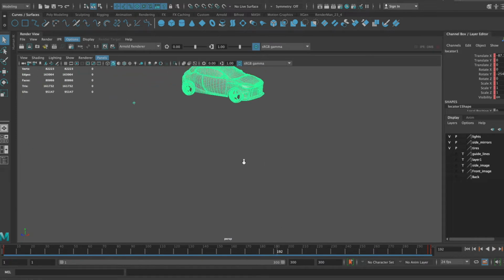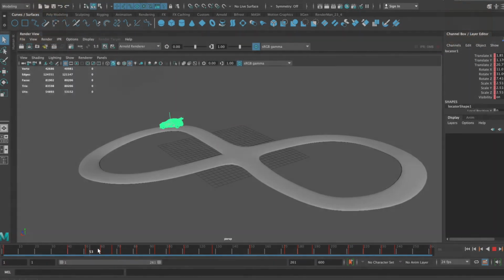Forum 8 Thomas November 2022 voice over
Tokyo, Japan FORUM 8 Research